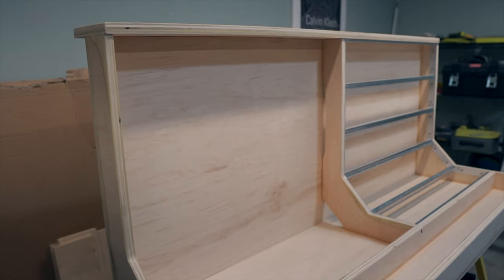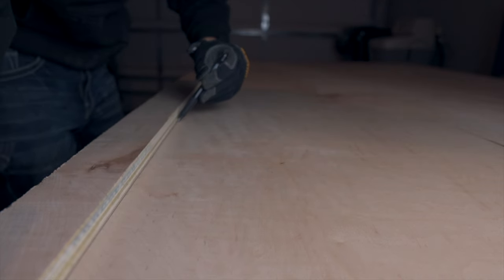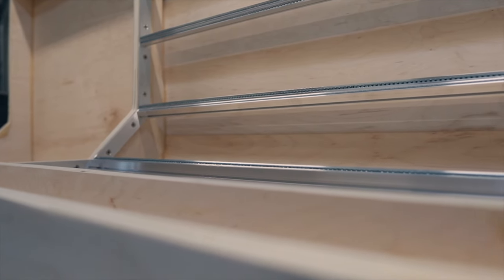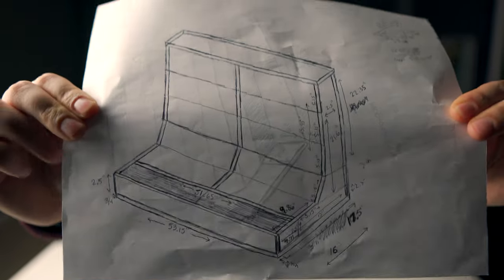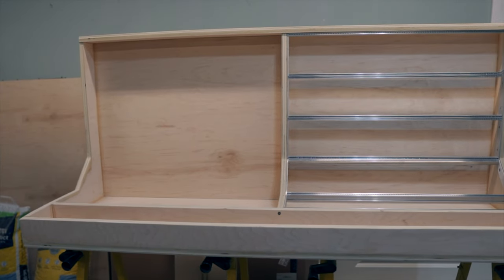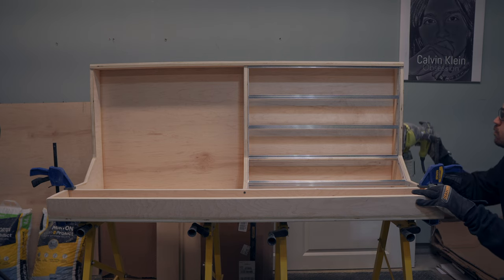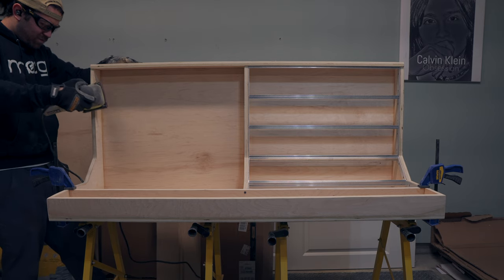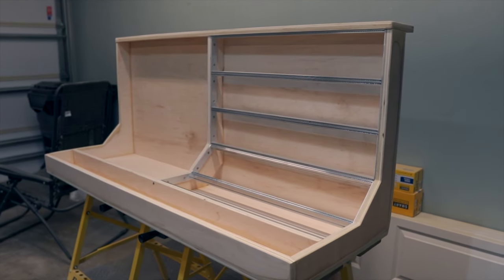DIY Large Eurorack Case Pt. 1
STREAM NEMATO MUSIC! -

MERCH! -